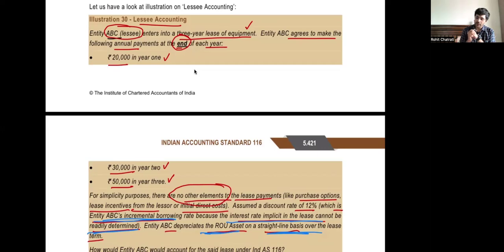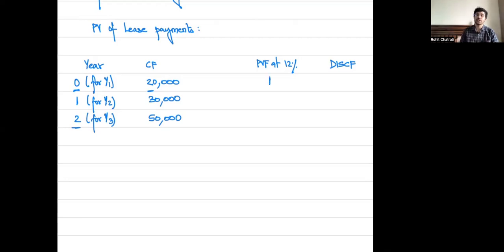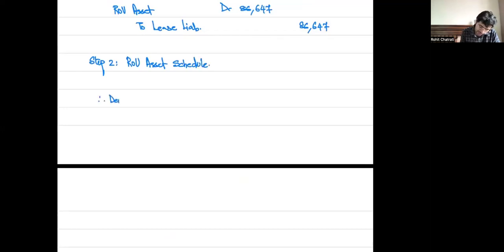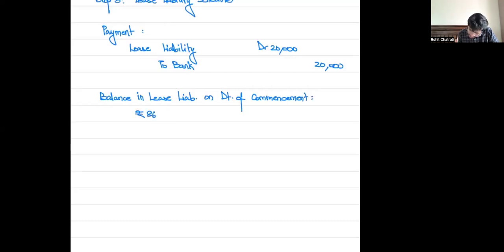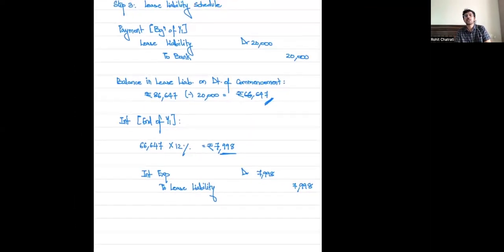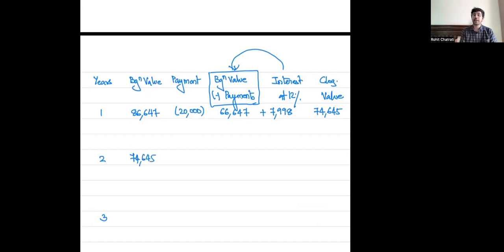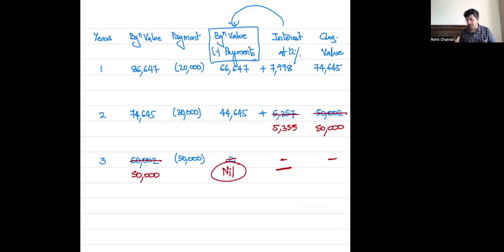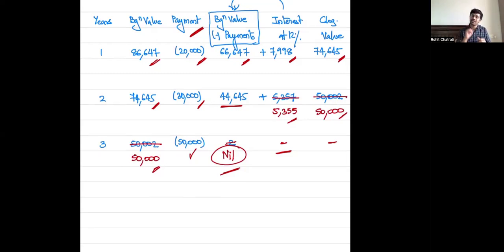CA Final - FR - Ind AS 116 Question Solving - Lecture 2 - Advance Lease Payments